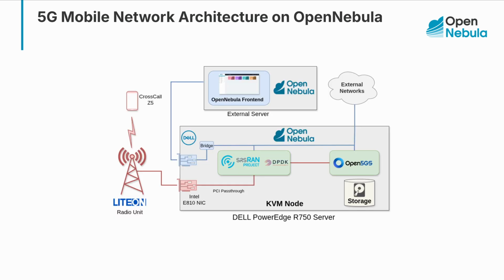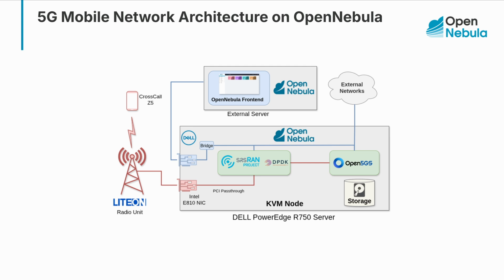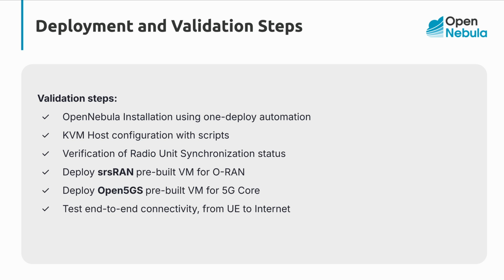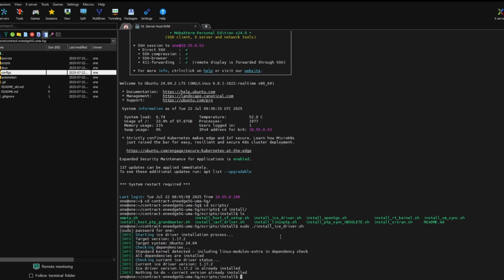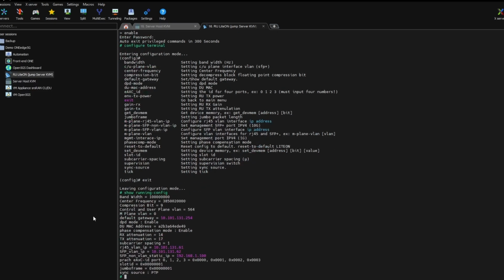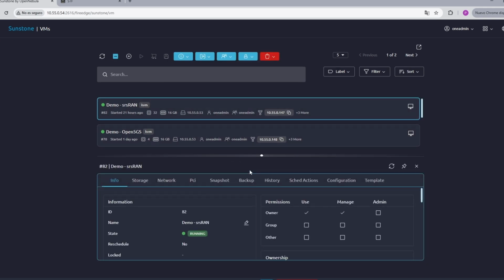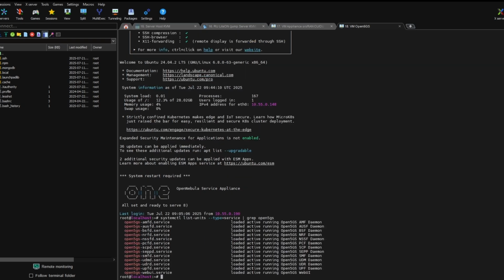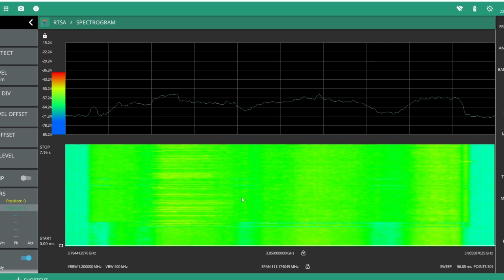End-to-End Deployment of Open Private 5G On Demand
This screencast demonstrates how to deploy a complete Private 5G network on demand. It showcases all the necessary software, equipment, and configurations required to build your network.

Built entirely with open source components, this solution ensures transparency, eliminates vendor lock-in, and gives you full freedom to customize your network according to your needs.